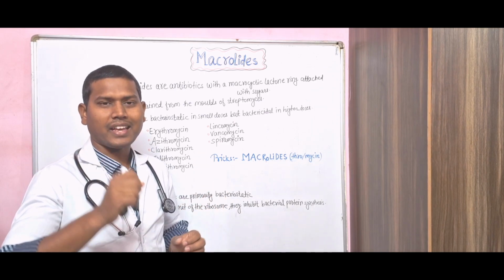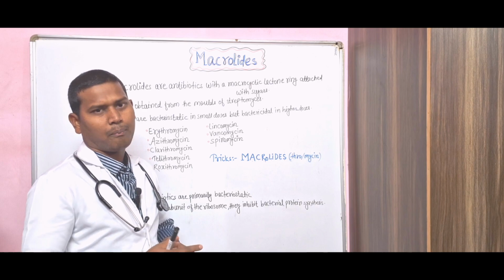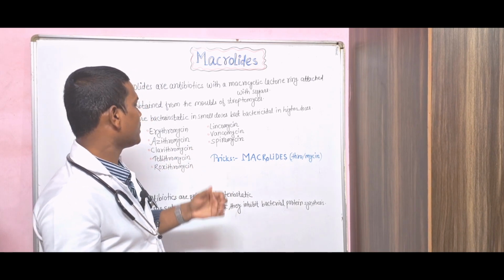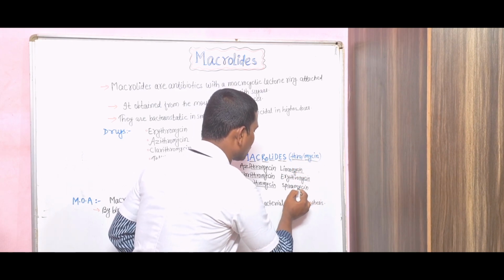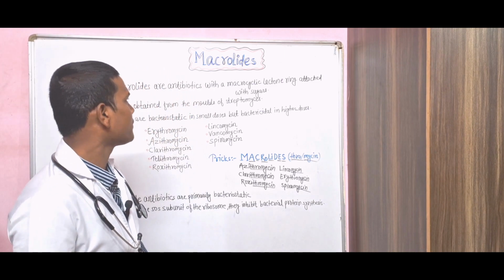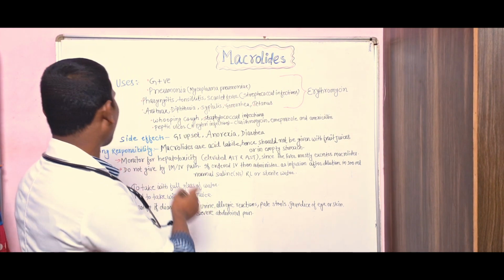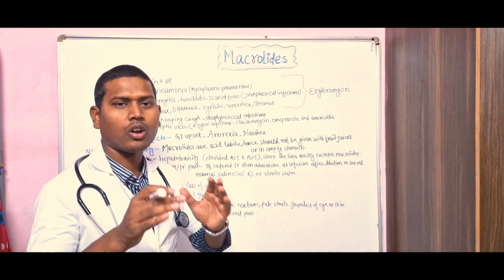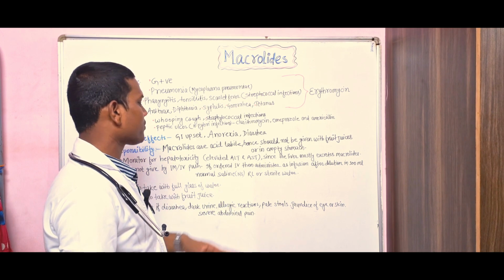PHARMACOLOGY//MACROLIDES//M O.A//Uses//Side effects//Nursing Responsibility जाने Trick से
PHARMACOLOGY//MACROLIDES//M O.A//Uses//Side effects//Nursing Responsibility
what is the mechanism of action, Uses,side effects and Nursing Responsibility of Macrolides
what is macrlides
Write two drugs of macrolides solve exam nursing career rguhsexams vviquestion papper #2024
vvi Question 2024